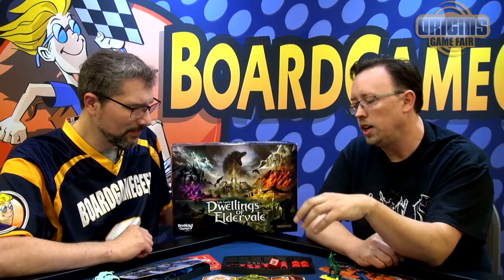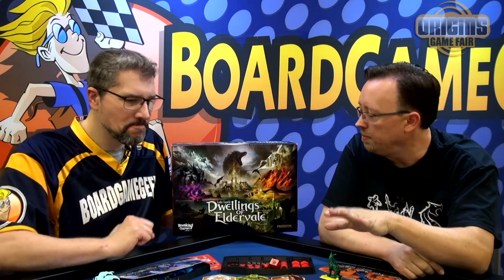Dwellings of Eldervale — game overview at Origins Game Fair 2019